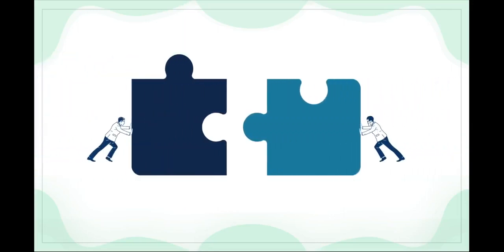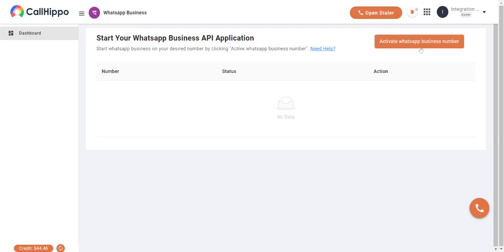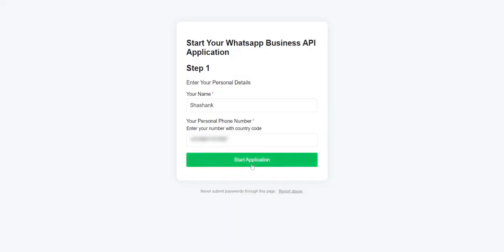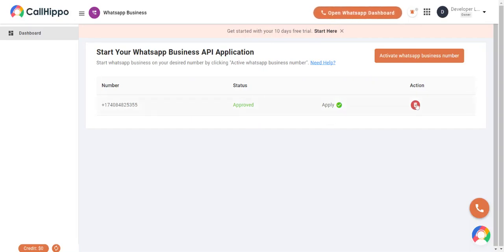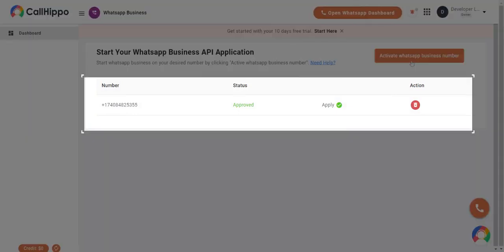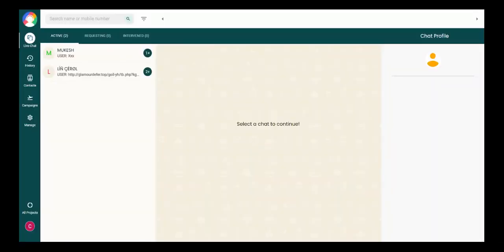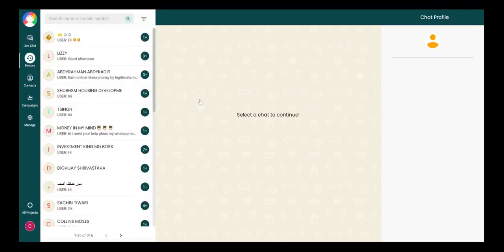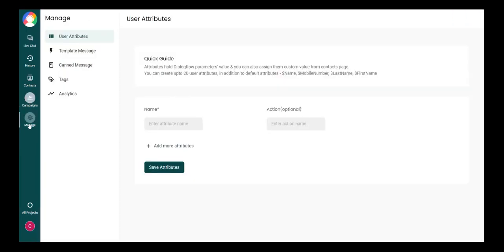CallHippo & WhatsApp Business Integration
CallHippo is a next-generation Cloud-based Business Telephony Solution that helps businesses connect with their leads & customers anywhere around the globe. Our products include -
Business Phone System - A VoIP-based Virtual Phone System that allows businesses to get international, local & toll-free numbers.
COACH - Speech AI - Fully-Automated, AI-driven, speech analytical tool.
Call tracking - Analyzing marketing campaigns that are generating the highest calls, conversions, and revenues.
Voice Broadcasting - Enables businesses to send automated voice messages via a call to a large number of people at once.